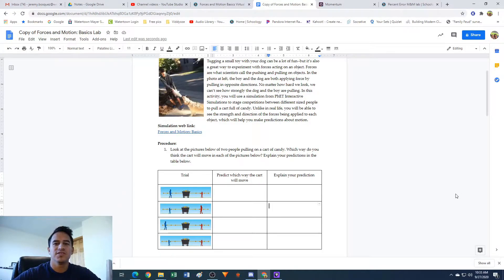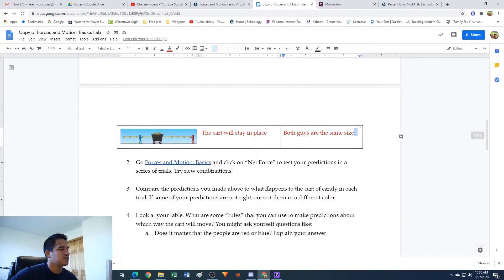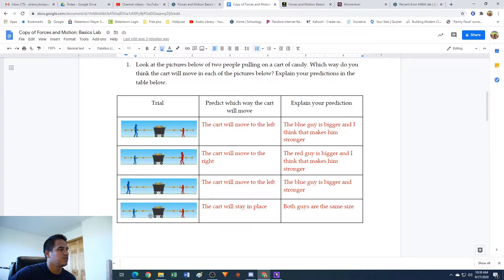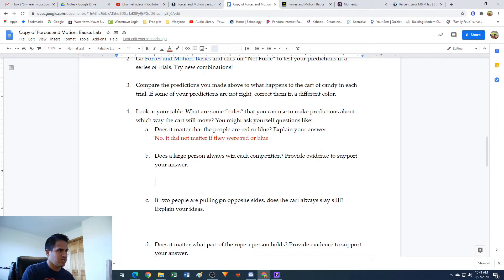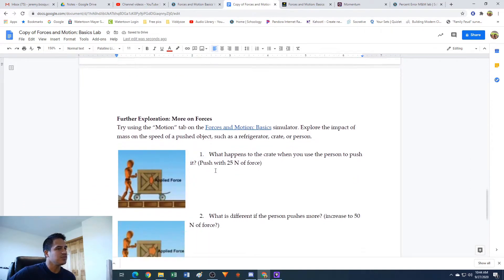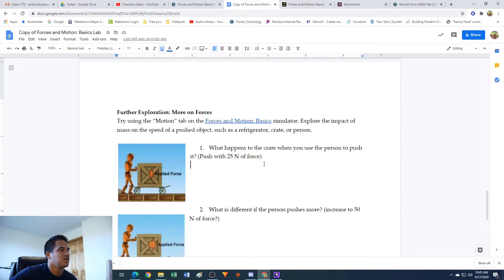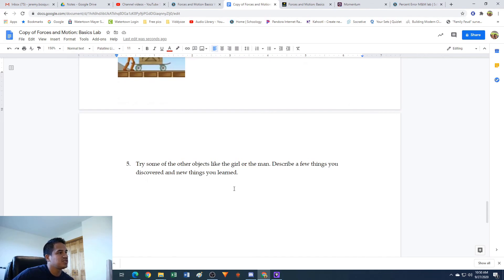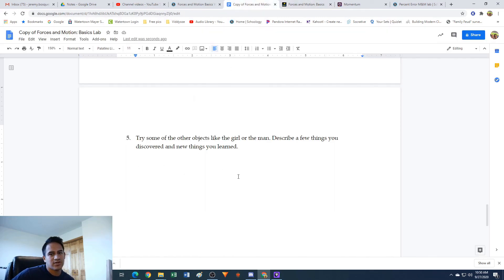Forces and Motion: Basics Virtual Lab VIDEO